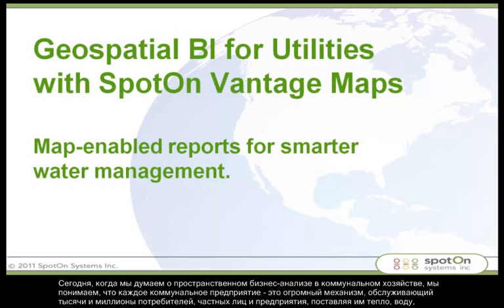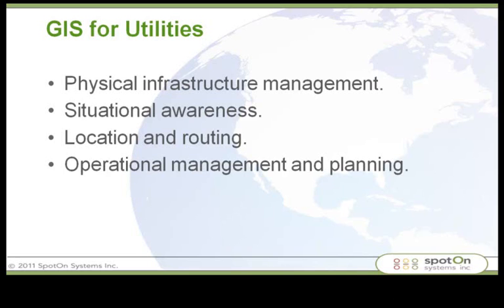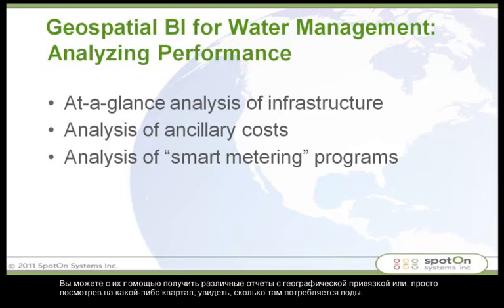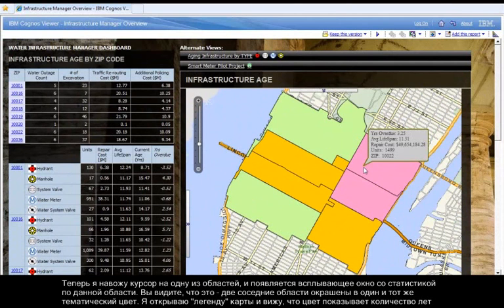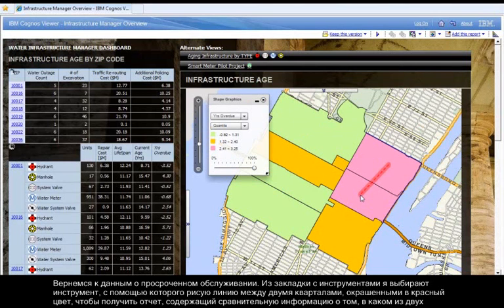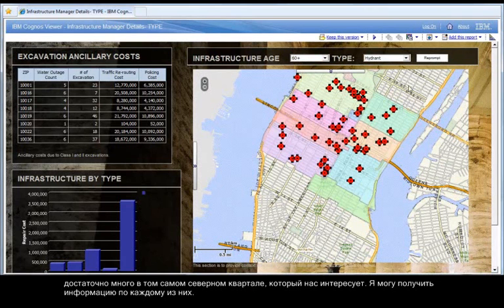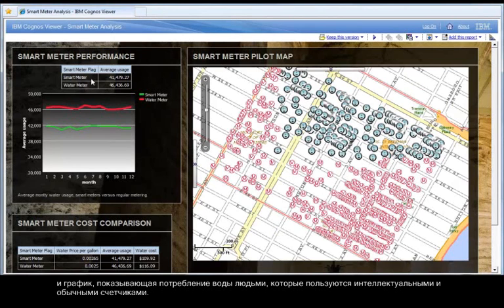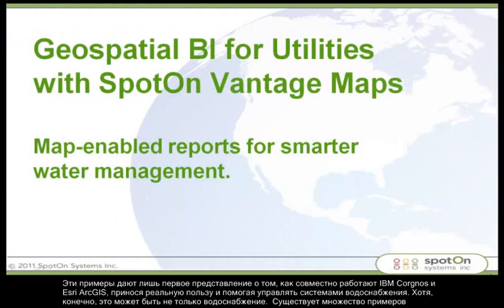ArcGIS и Cognos: управление водопроводными сетями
Совместное решение Esri и IBM Cognos для интеллектуального управления в ЖКХ. Smarter Water.